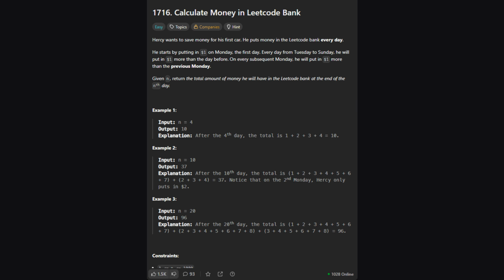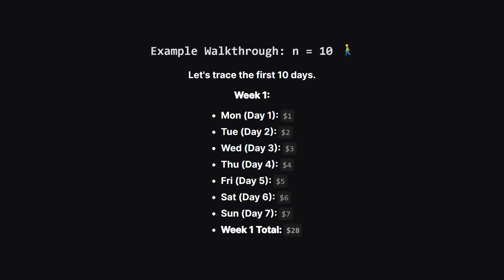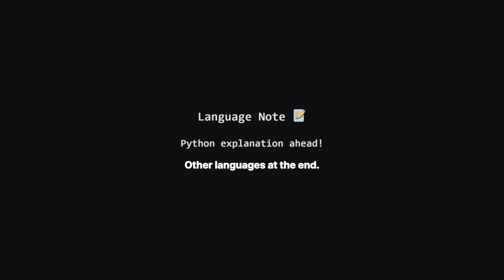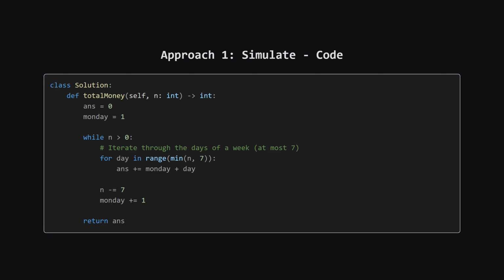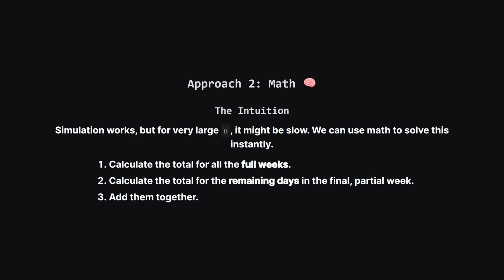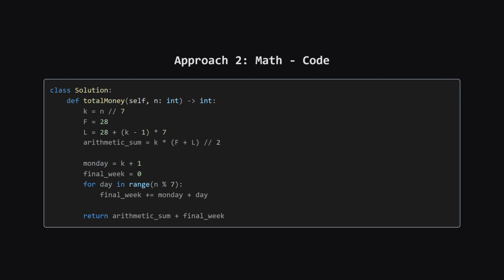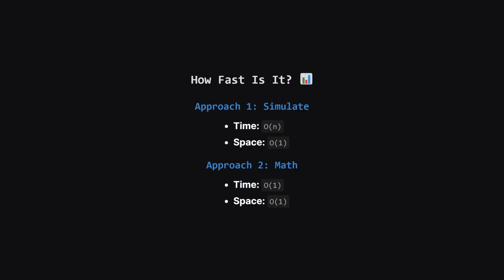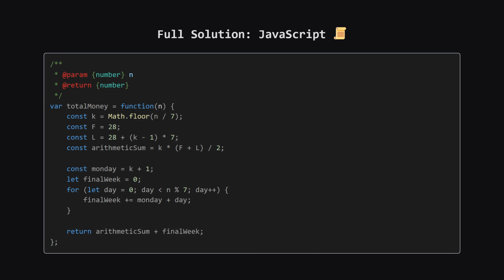1716. Calculate Money in Leetcode Bank | Leetcode Daily - Python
Dive deep into LeetCode 1716: Calculate Money in Leetcode Bank! In this step-by-step tutorial, we'll break down the problem of calculating total savings based on a unique weekly deposit pattern that increases daily and resets with a boost each Monday.

We explore two powerful approaches to solve this problem:
1. The Intuitive Simulation: A straightforward O(n) solution that iterates day-by-day, perfectly mimicking the problem's rules. This is a great starting point for any similar problem.
2. The Optimized Math Approach: A clever O(1) constant-time solution that identifies the pattern as an arithmetic series. We use a formula to calculate the sum for all full weeks instantly, making it incredibly efficient.

This video provides a clear explanation of the logic, a visual walkthrough, and full code solutions in Python, Java, C++, and JavaScript. Learn how to spot mathematical patterns to transform a good solution into a great one!